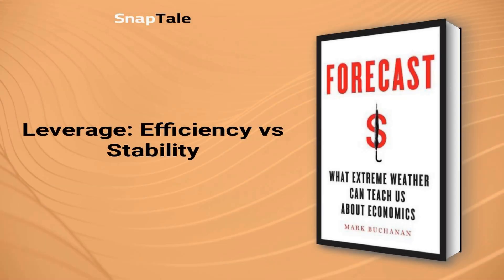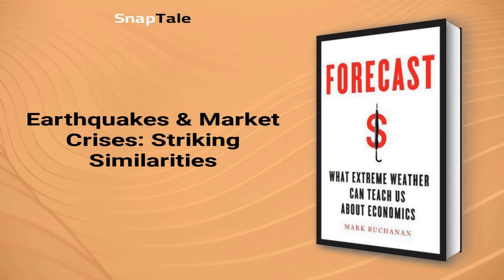youtube video #-O5tuHmRrzk